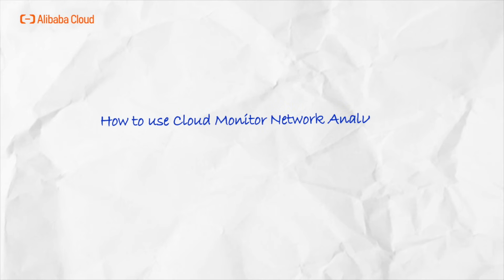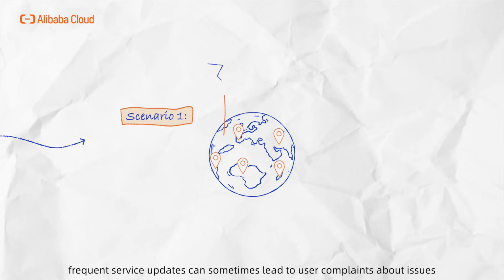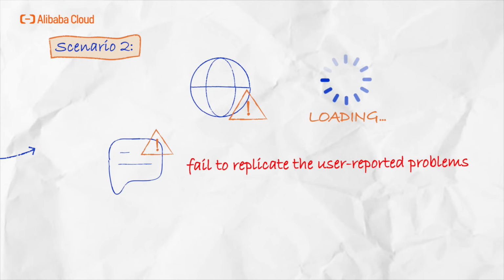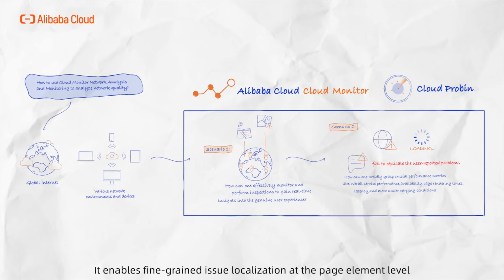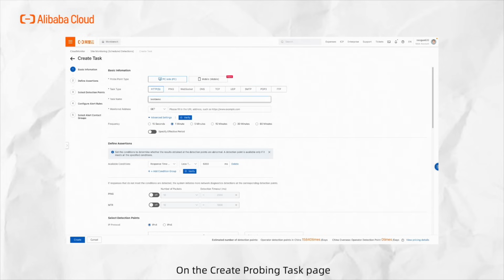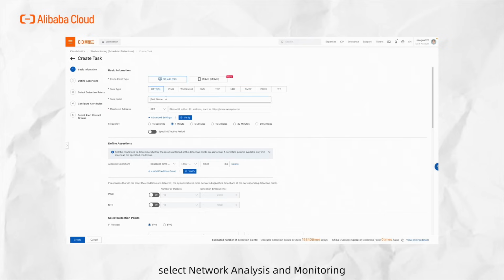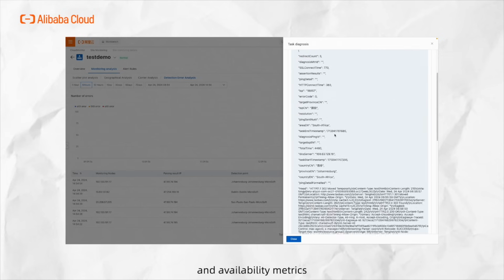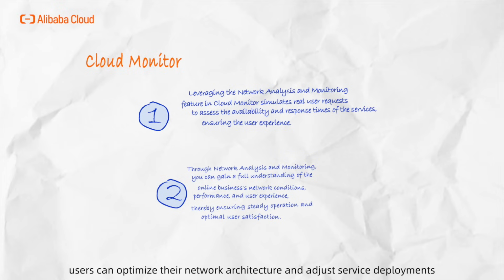Alibaba Cloud Observability | How to use Cloud Monitor Network Analysis and Monitoring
Network Quality Analysis has emerged as a primary observability scenario. In today's episode, we will elaborate on several typical scenarios for network quality analysis.

Welcome to CloudCraft, the ultimate series for developers aiming to navigate through the cloud's complexities, solve tough problems, and build dream projects, one cloud solution at a time. With straightforward demonstrations, we make cloud computing simpler and more efficient. Unlock your cloud toolkit here!

Alibaba Cloud Observability product line encompasses services such as Simple Log Service (SLS), CloudMonitor (CMS), and Application Real-Time Monitoring Service (ARMS), providing users with a one-stop solution for comprehensive observability. ARMS is dedicated to application performance management and user experience, ensuring the availability of application operations. Simple Log Service (SLS) efficiently collects, stores, and analyzes various log data, facilitating fault detection and business insights. As the core of infrastructure monitoring, CloudMonitor(CMS) not only covers metrics of various cloud products but also closely interacts with the aforementioned services. It achieves full-stack observability from infrastructure to application layers through unified dashboards and alerts, enabling enterprises to real-time grasp system conditions, expedite fault responses, optimize operation and maintenance efficiency, and safeguard the stable operation of digital businesses.